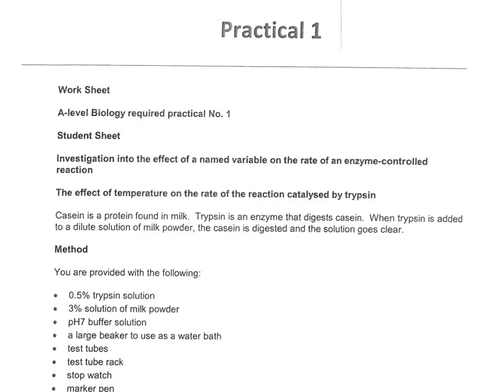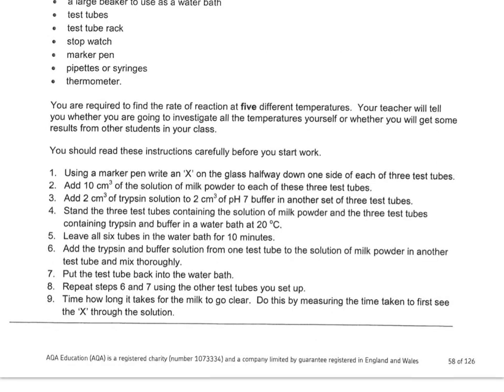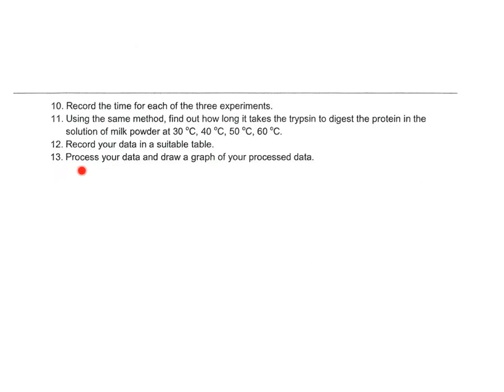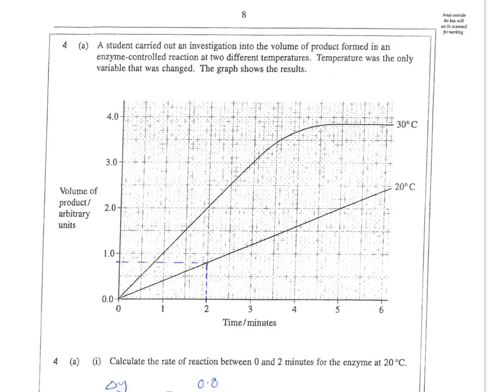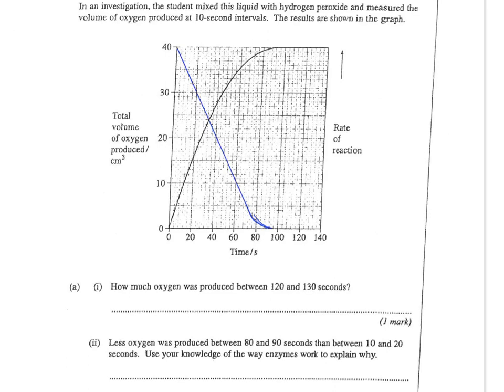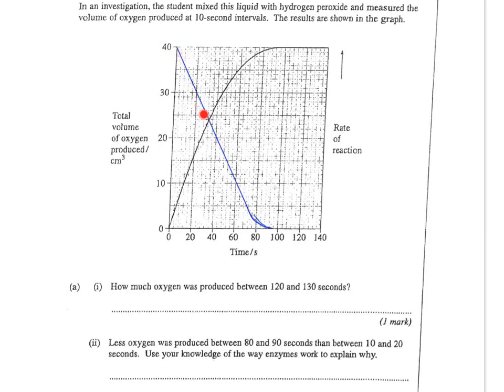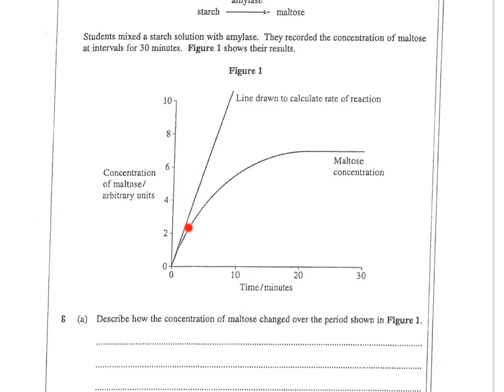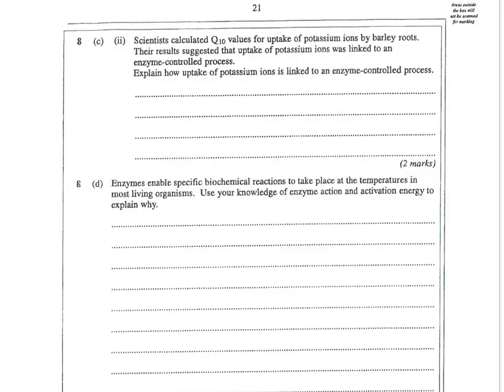Required practical 1 feedback